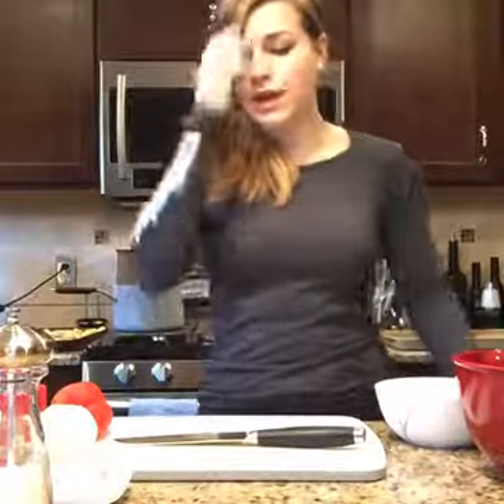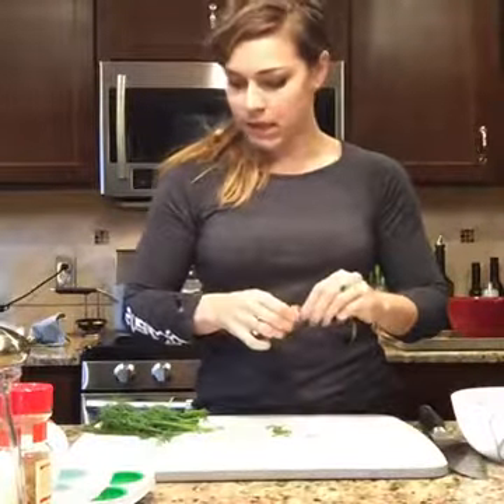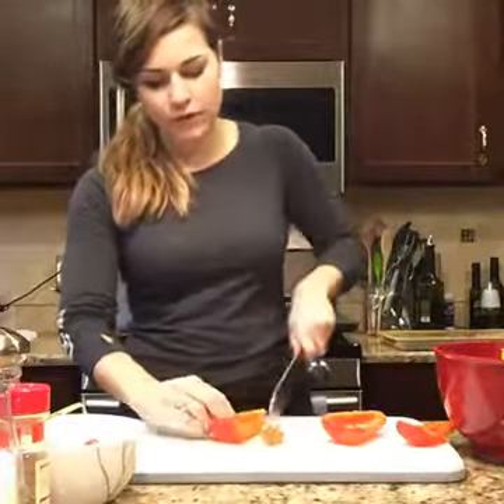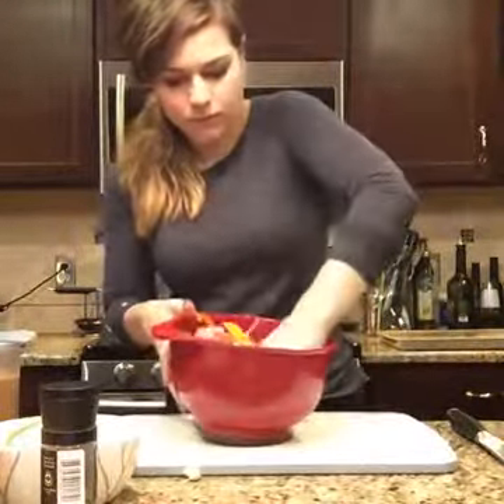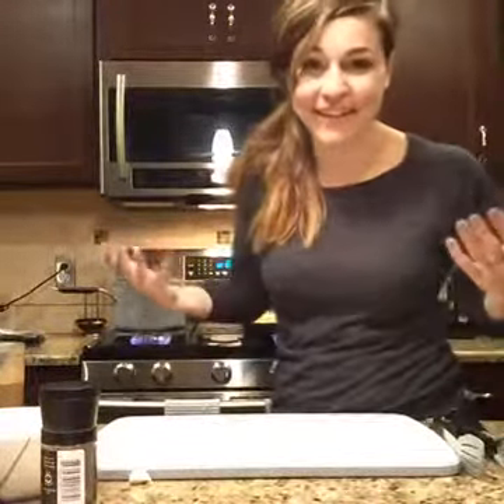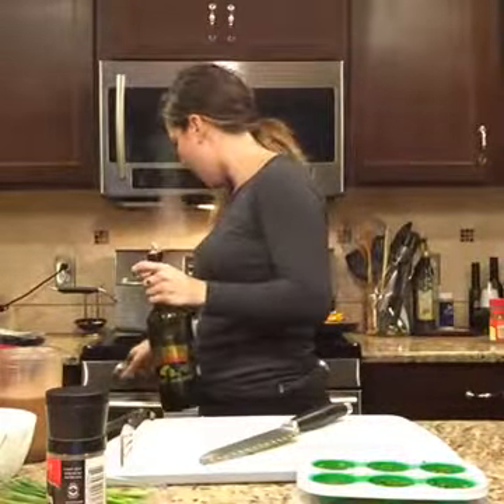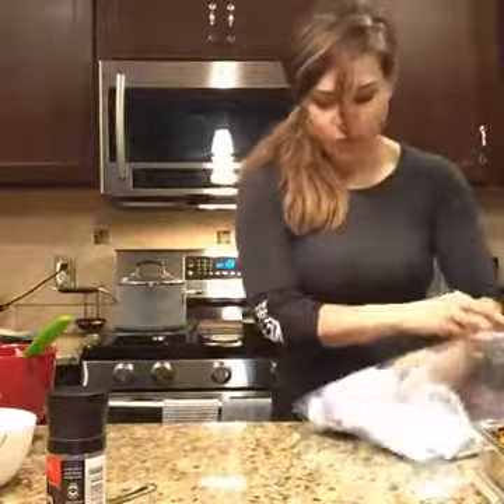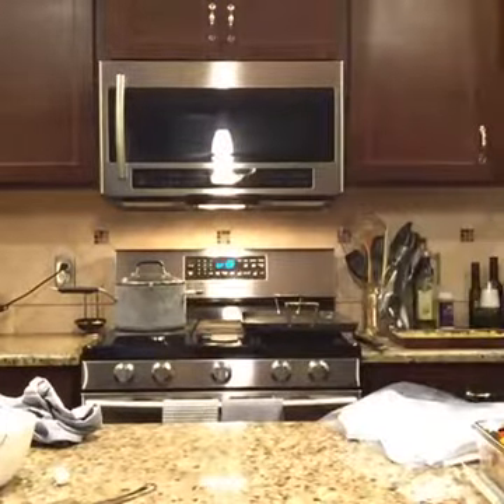Sunday Meal Prep! 🍅🍠🍉🍌🍗🍒🌽